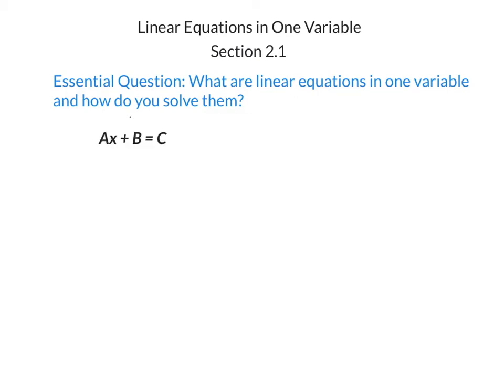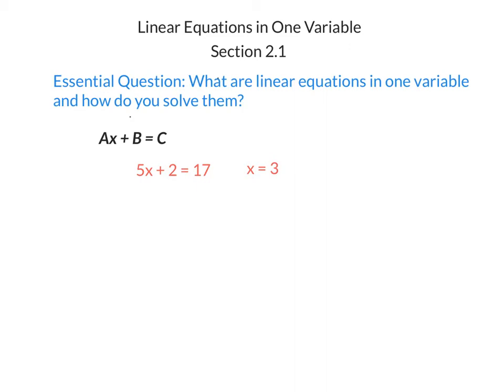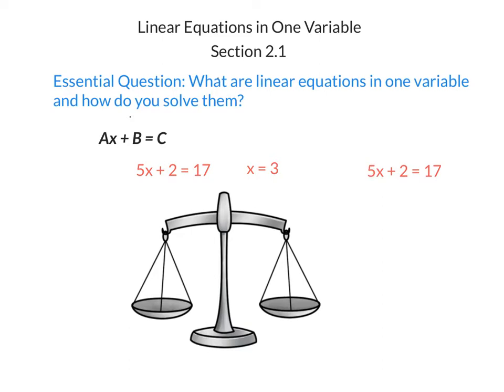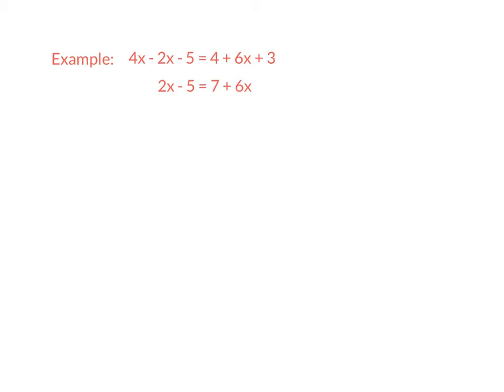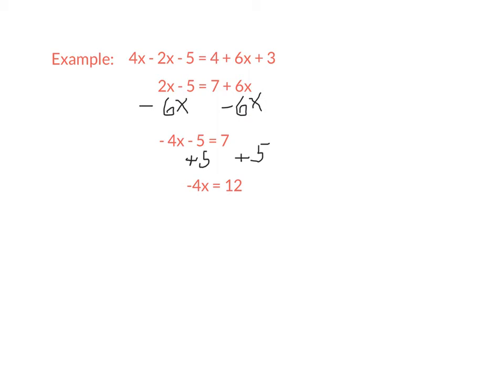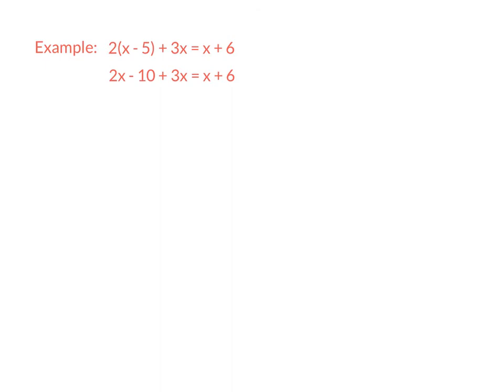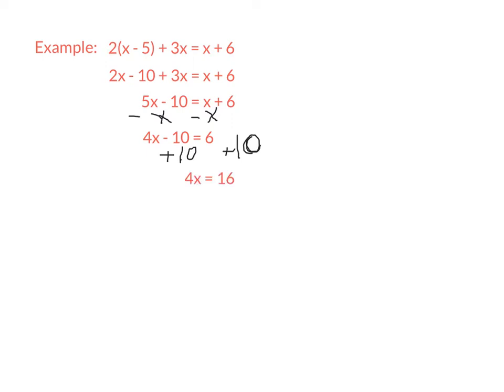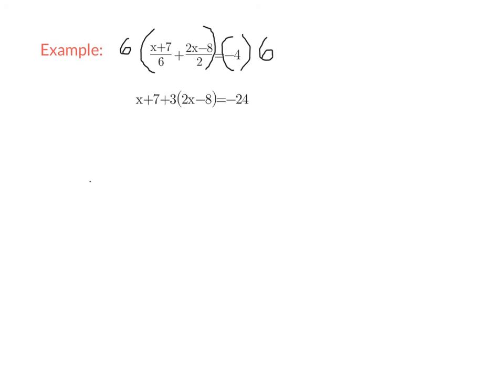College Algebra 2.1